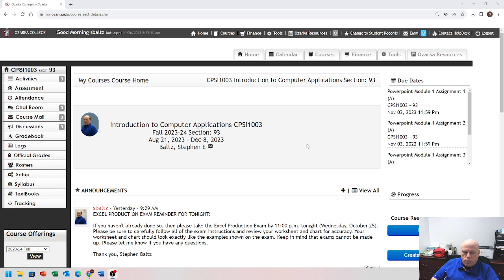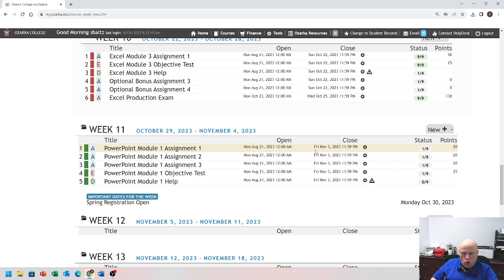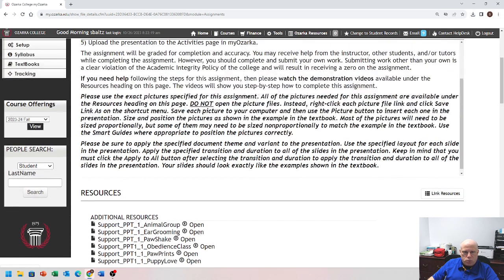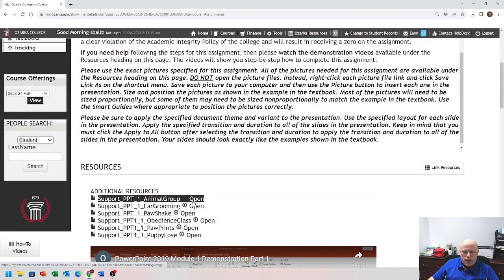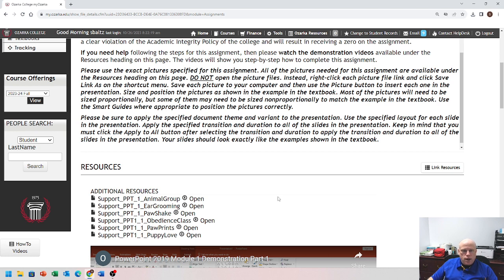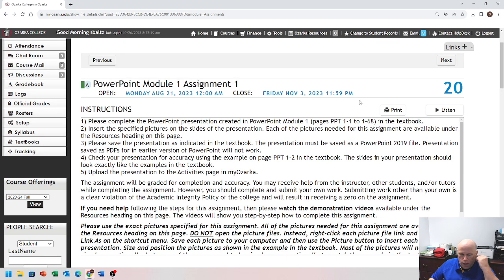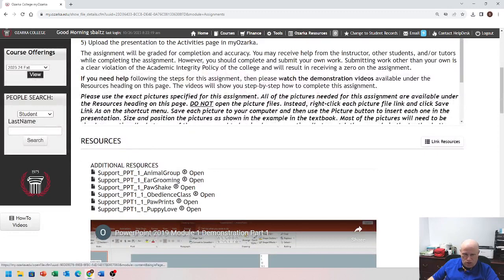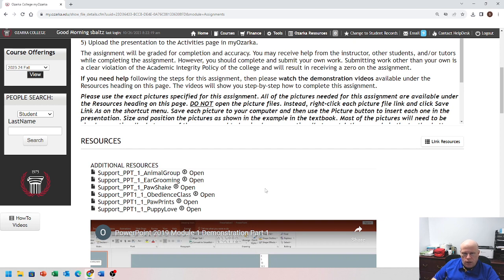CPSI1003 Computer Applications Fall 2023 Weeks 10-11 Video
In this video, I give some feedback on the Excel Module 3 activities and the Excel Production Exam. I also remind you about the PowerPoint Module 1 activities.